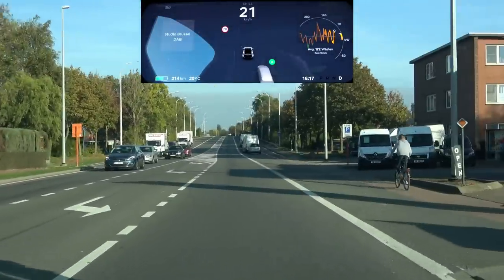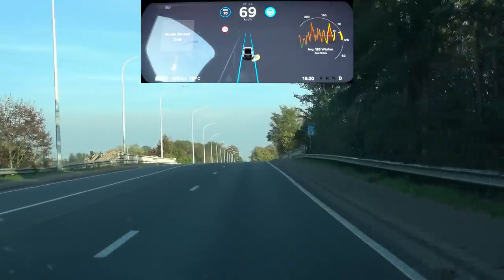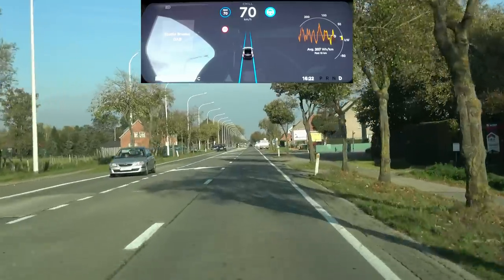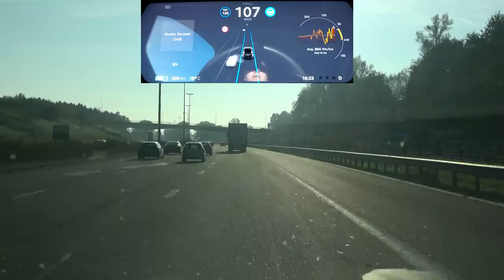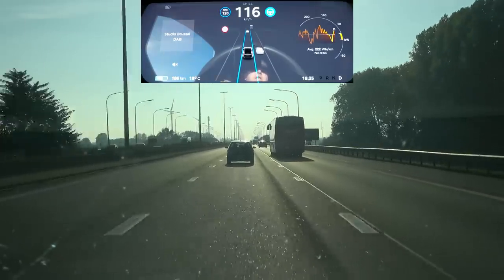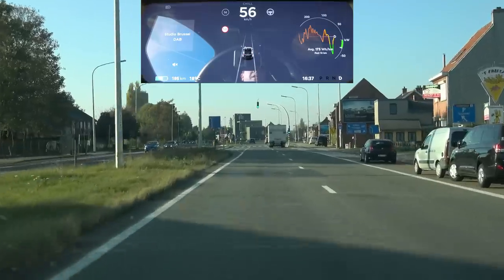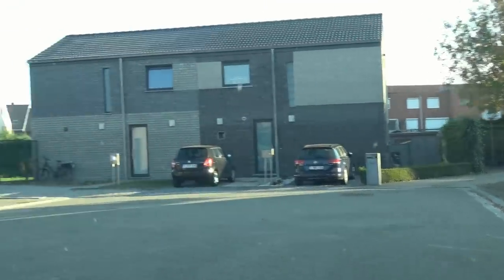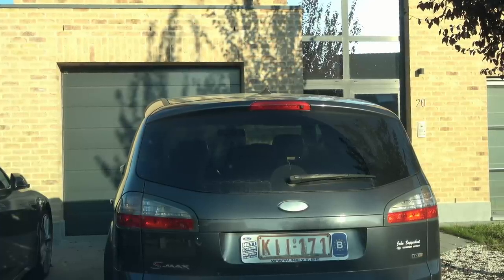AutoPilot 2.0: V9 (2018.39.7) finally nails the S-curve! - Testing the Tesla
Today I had the unique opportunity to test version 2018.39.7, which is an unofficial version of firmware update V9, which is highly anticipated by most tesla drivers (if not all). And it seems it is finally nailing the dreaded S-curve I've been attempting ever since I started my channel. However, there are a few glitches that need to be fixed before the wide release.